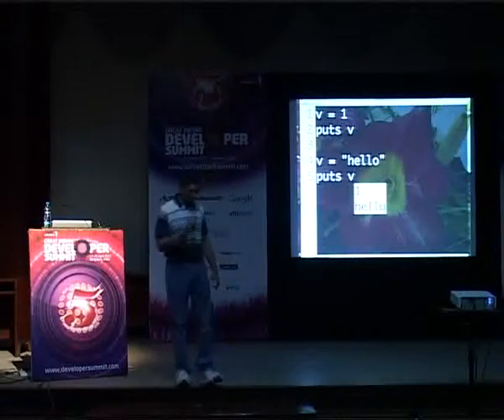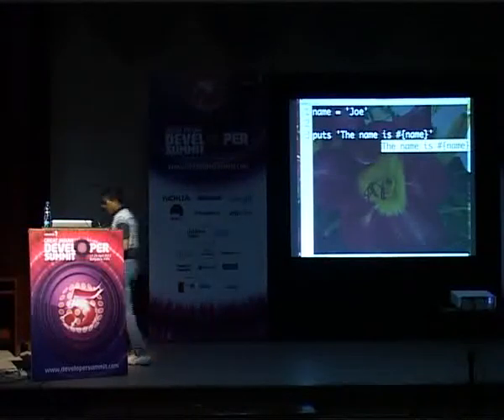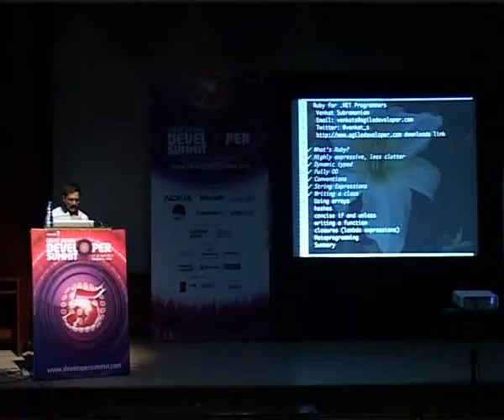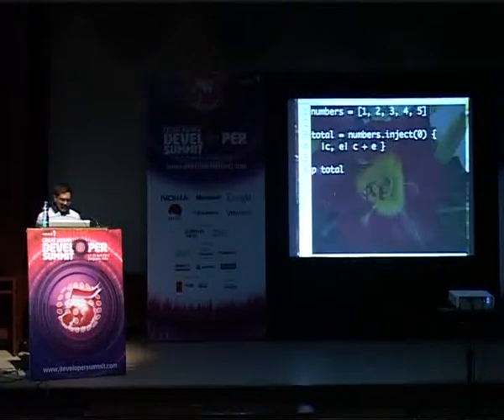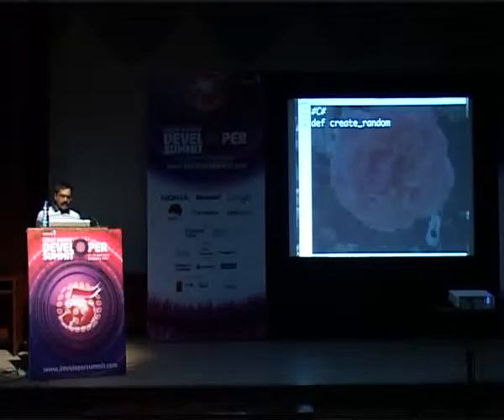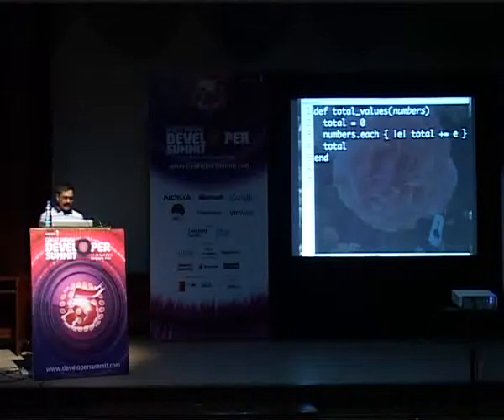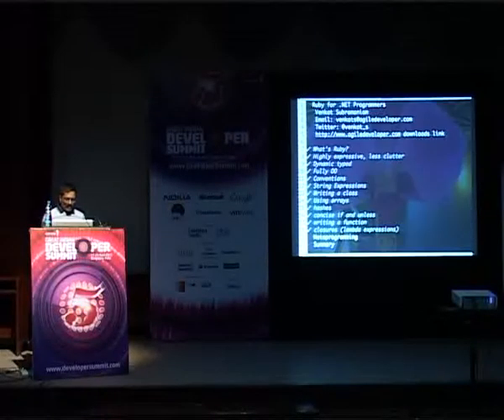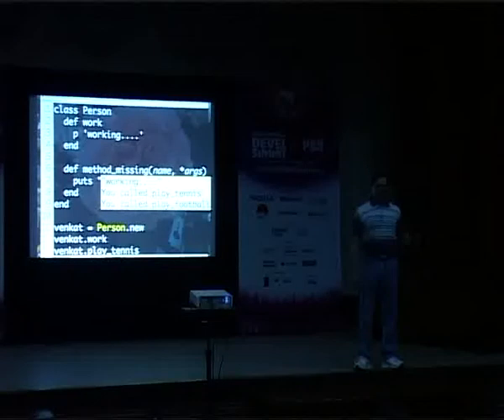Mocking Intricate Dependencies—Removing An Unit Testing Impediment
Unit testing is easy when your code has no dependencies. Sure a good design reduces dependency, however it is not practical to entirely remove dependencies. We mock out these dependencies often to carry out unit testing. Some dependencies tend to be more intricate than others. For example, static method and sealed methods often pose more challenges than other methods when it comes to mocking. In this presentation we will start with a general discussion about mocking and quickly dive into approaches we can take to deal with intricate dependencies.